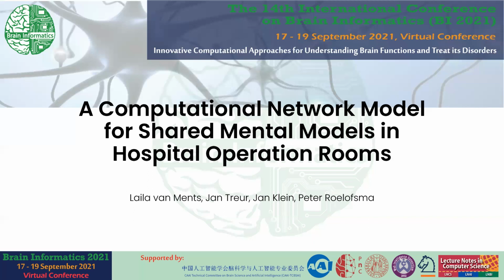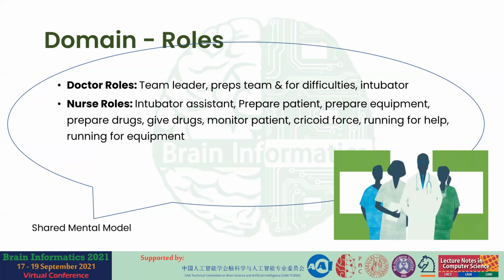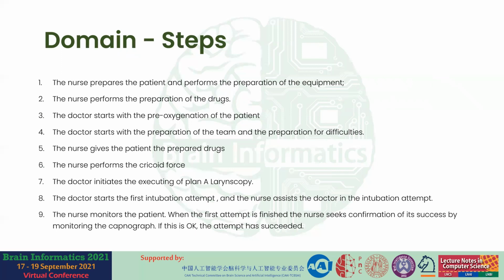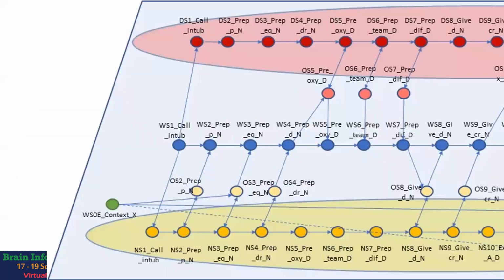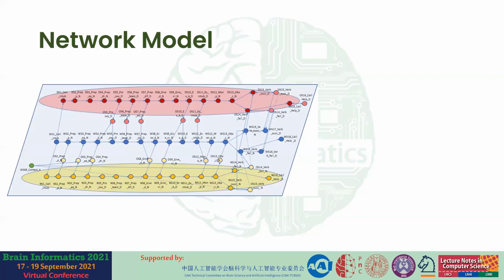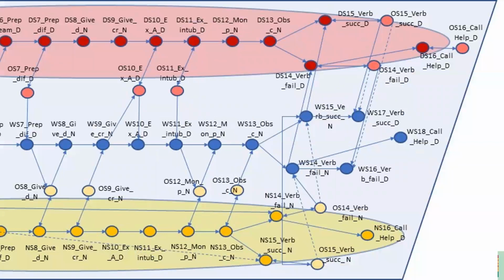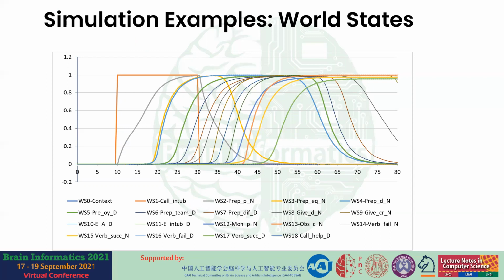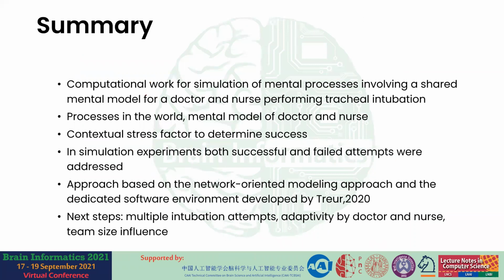A Computational Network Model for Shared Mental Models in Hospital Operation Rooms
Presentation by Laila van Ments for the Brain Informatics 2021 conference; for the paper,